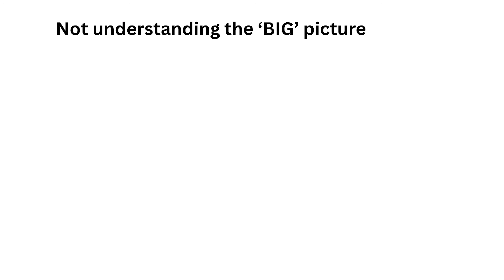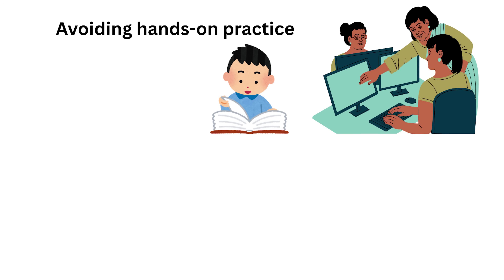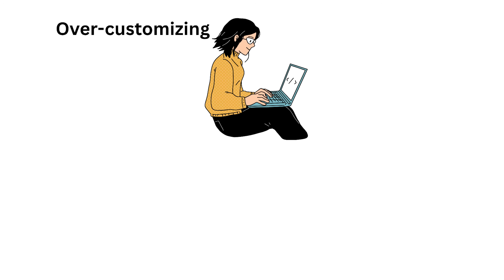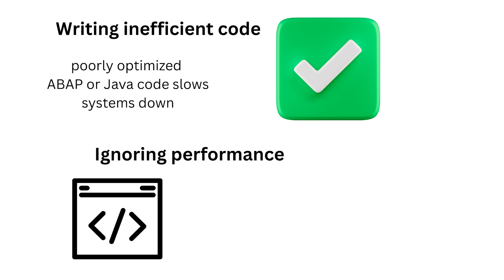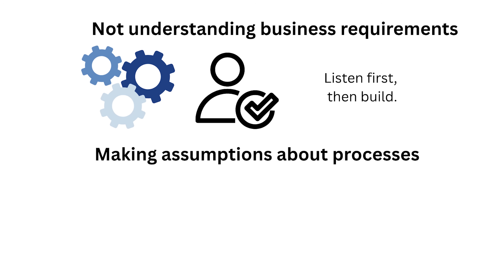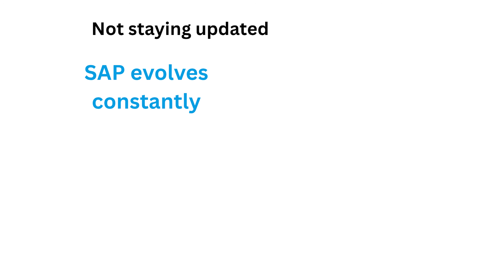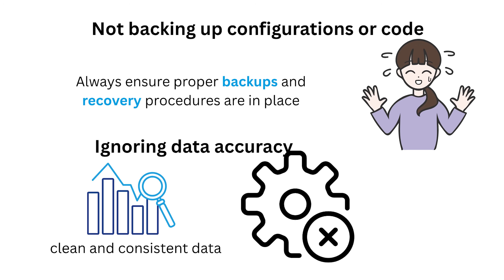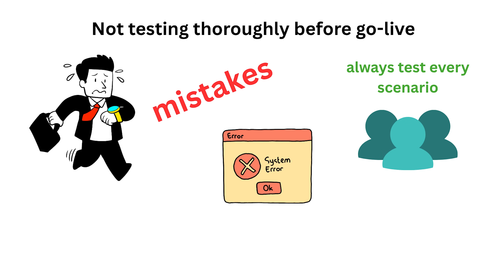21 Top SAP Mistakes to Avoid for Beginners + How To Solve Them | Learn SAP the Right Way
Starting your SAP journey? 🚀 This video covers the top SAP mistakes to avoid for beginners — from skipping hands-on practice to misunderstanding business processes. Whether you’re a functional consultant, ABAP developer, or student, these are the pitfalls that hold most learners back.

Watch till the end to learn how to build SAP skills faster, avoid costly errors, and connect business + technology the smart way.

🔹 What you’ll learn:
- Common SAP beginner mistakes
- Functional vs technical learning balance
- SAP best practices for faster growth
- Tips to master SAP hands-on